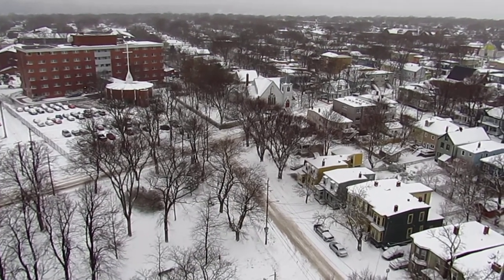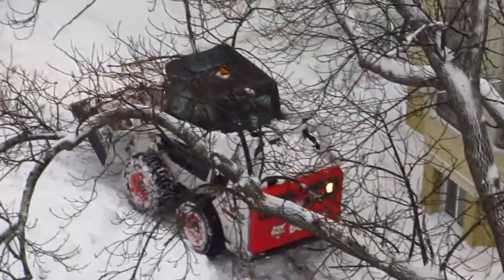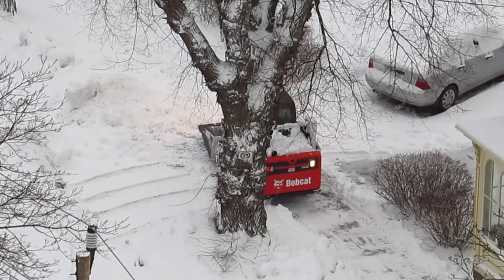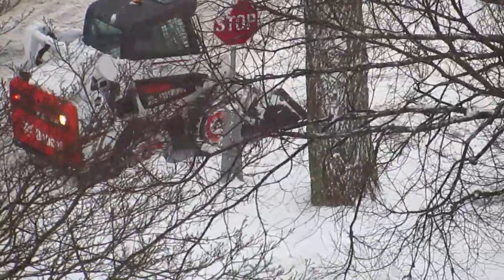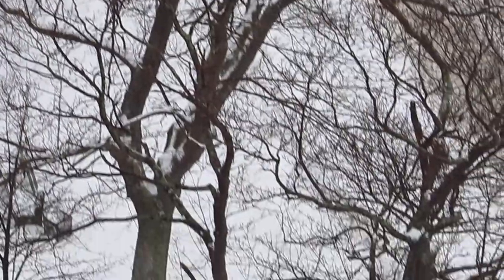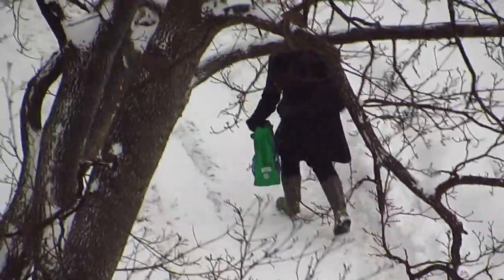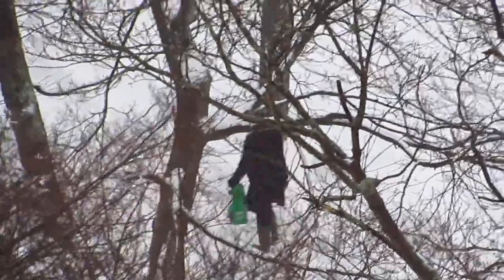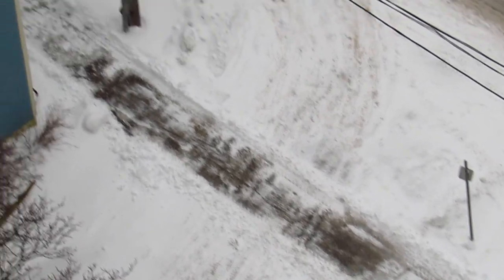Wheelchair Report - Bobcats plowing sidewalks 1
See this related post.
CTV NEWS Wheelchair Protest Spring Garden Rd Halifax